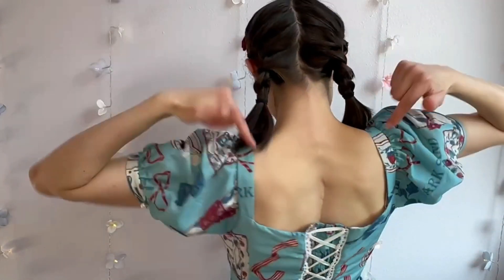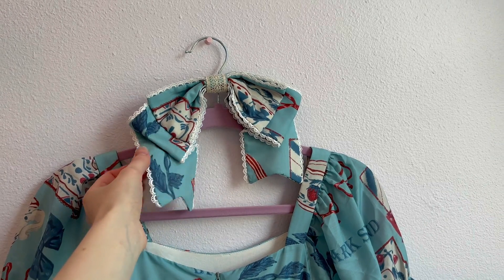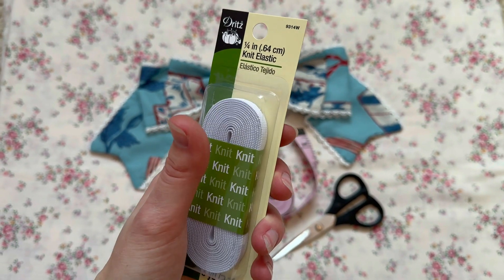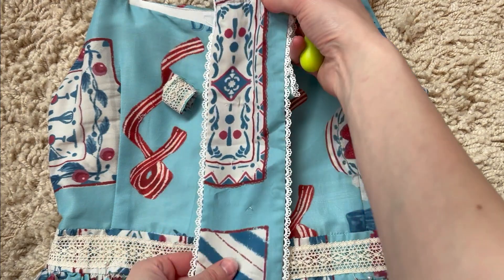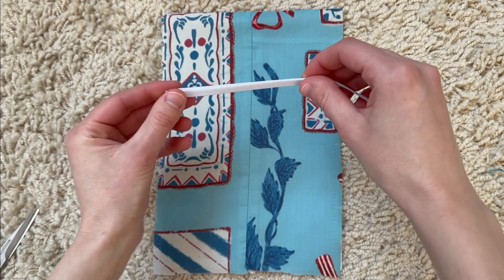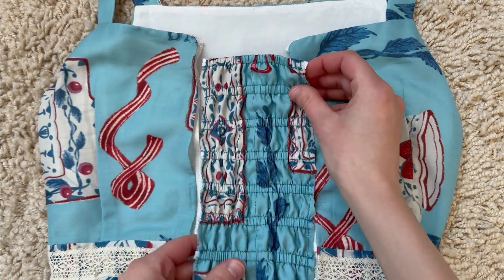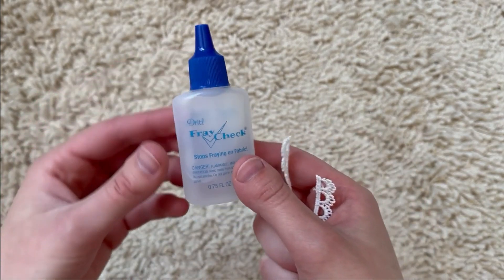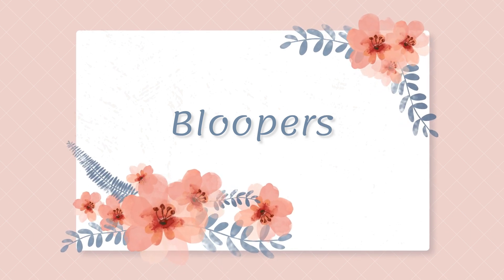How to add Shirring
Do you have a dress or top that is too small? Here's a solution for you! I'll show you step by step how I added shirring to the back of this dress.